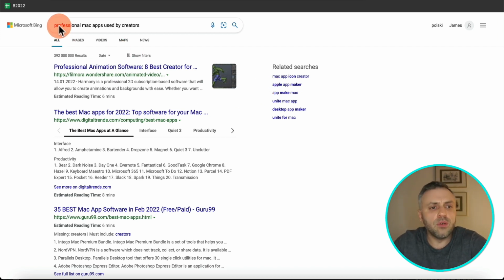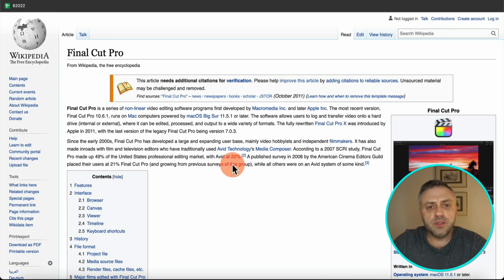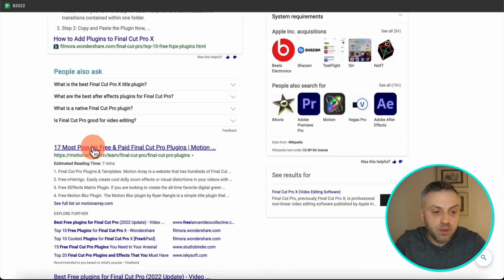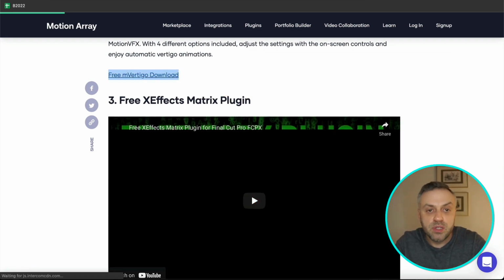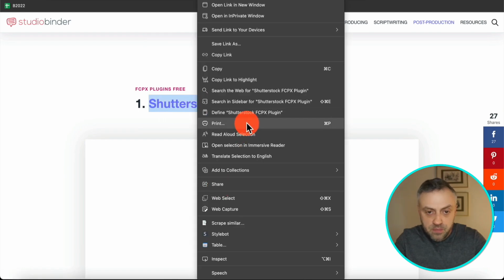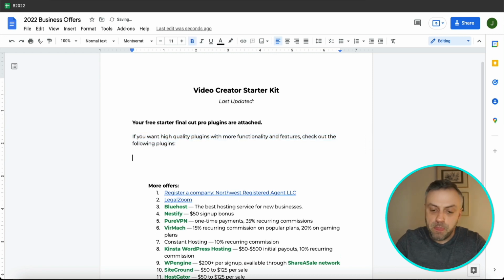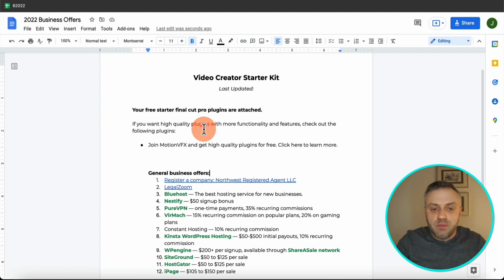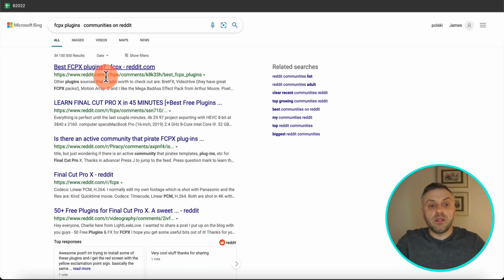$1600/Mo - How To Make Money with Affiliate Marketing (NEW METHOD)